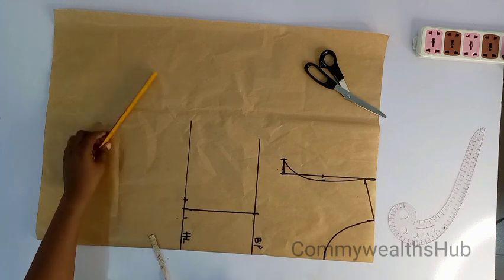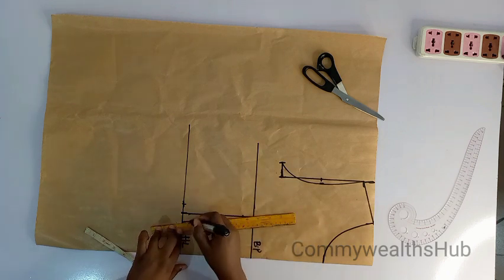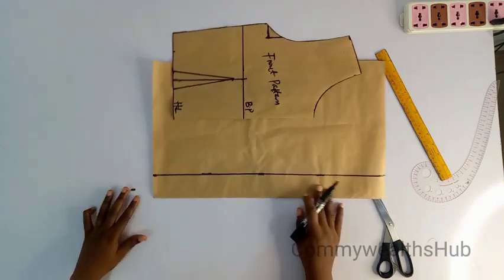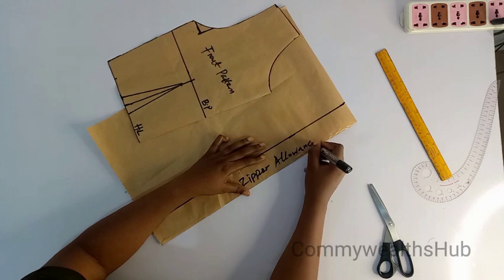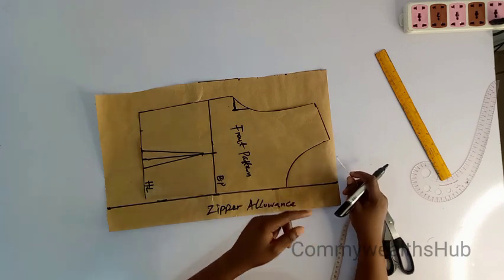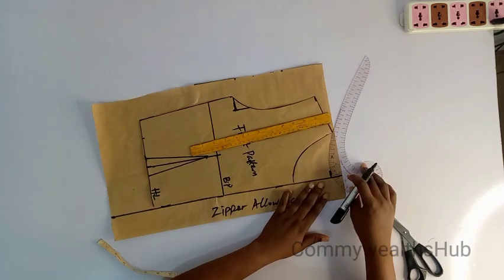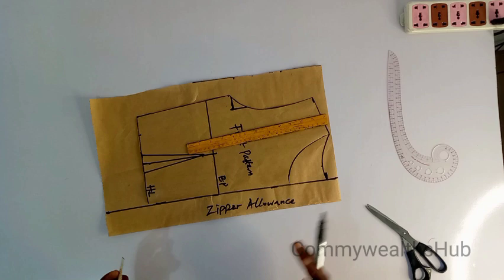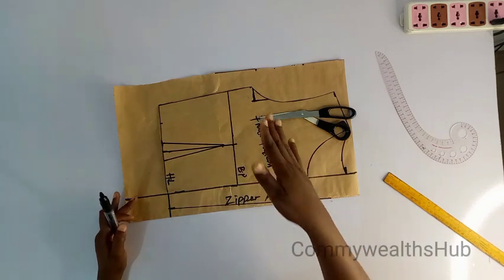A-Z of How to draft a basic bodice pattern (Beginners Friendly)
A very detailed, well explained and to understand tutorial on how to draft a basic bodice pattern.